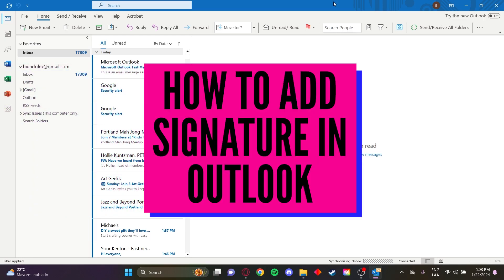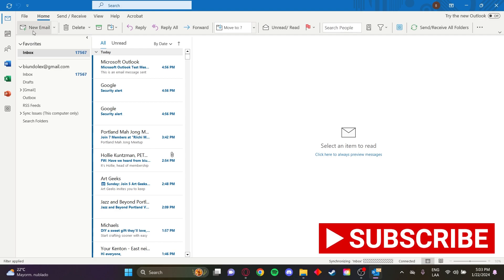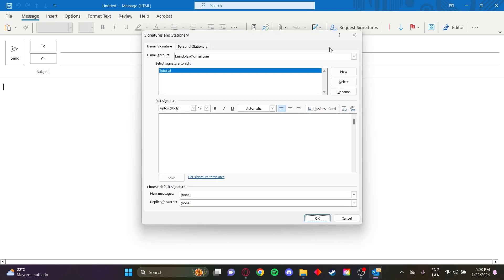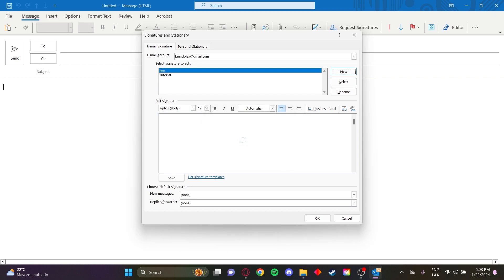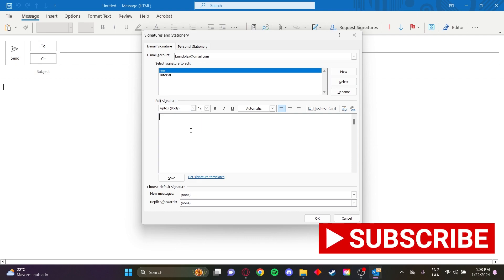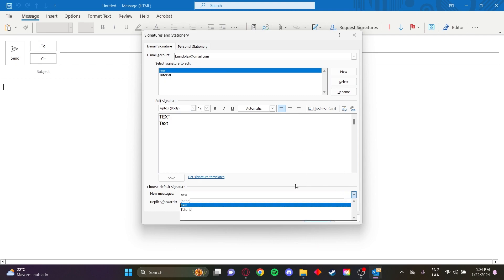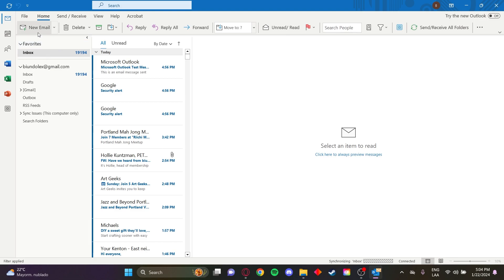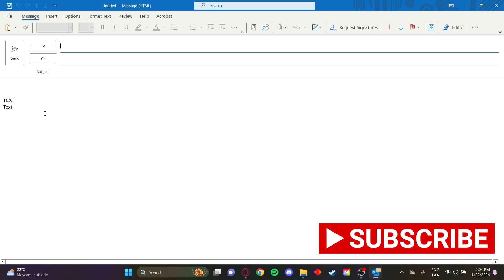How to Add Signature in Outlook - Full Guide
We show you How to Add Signature in Outlook. If you want to learn how to create signature in outlook then you are in the right place. Learn how to set signature in outlook in under 2 minutes! Don't waste more time and watch how to add a signature on outlook.

We won't bother you with notifications and It would help us a lot!